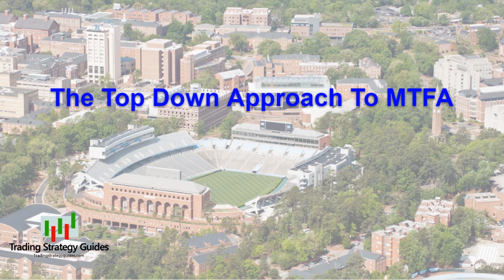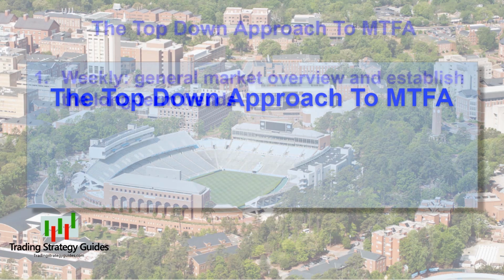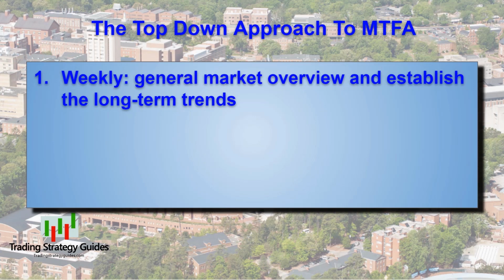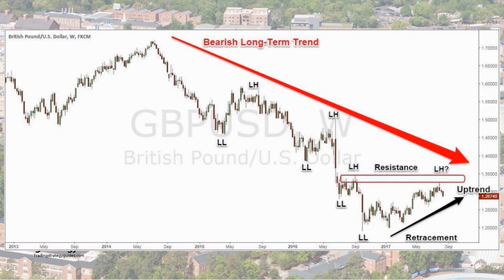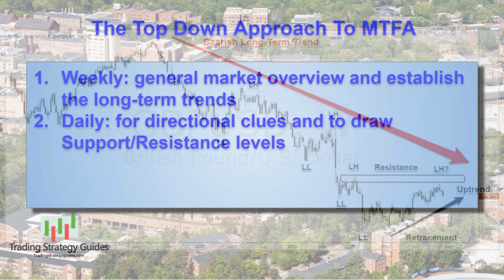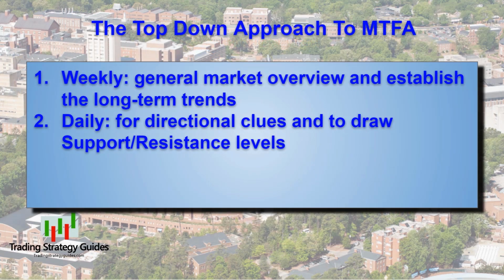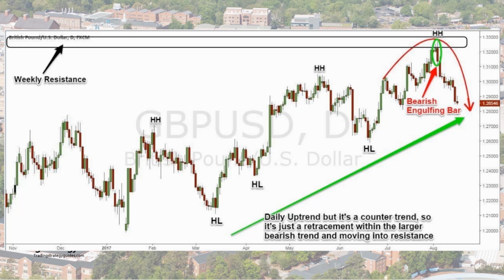Multiple Time Frame Analysis | Trading Education Series Tim Black #35 | Trading Strategy Guides